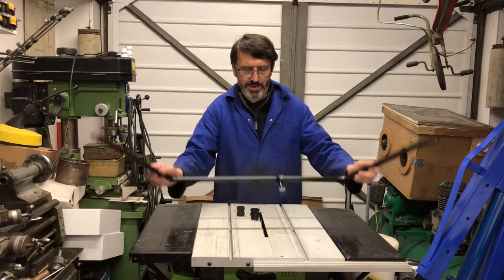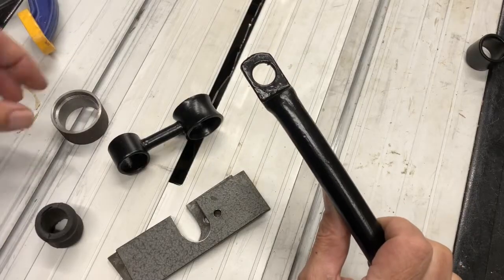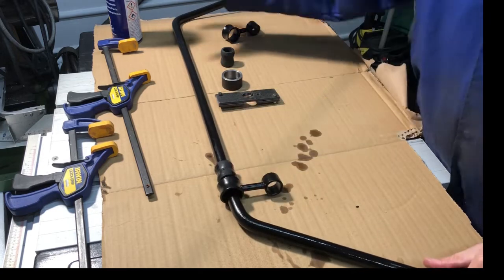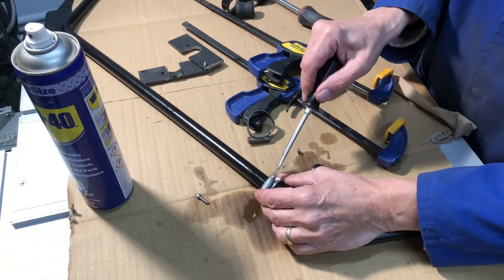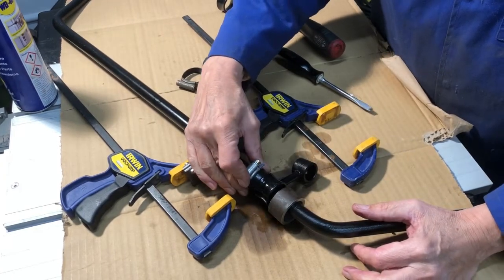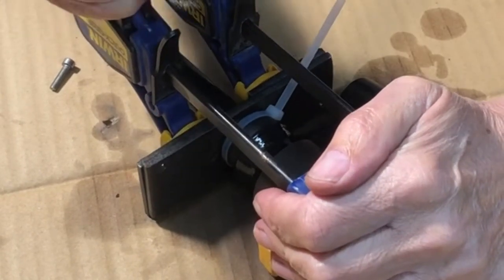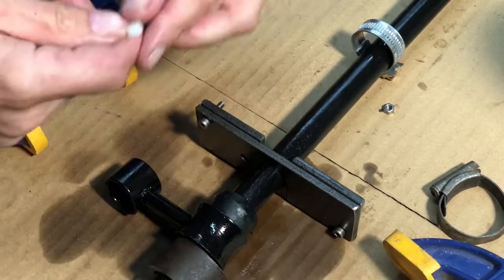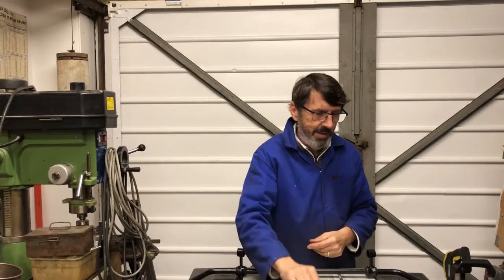Lotus Elan - Fitting Anti-roll bar bushes the easy way with a bespoke jig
How to make a jig to make installing antiroll bar rubber bushes a doddle... well almost!